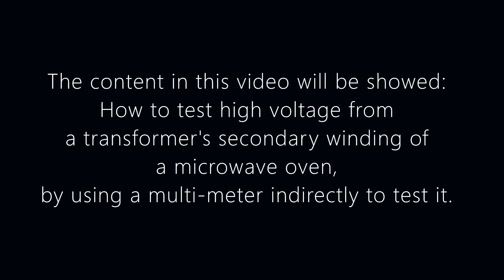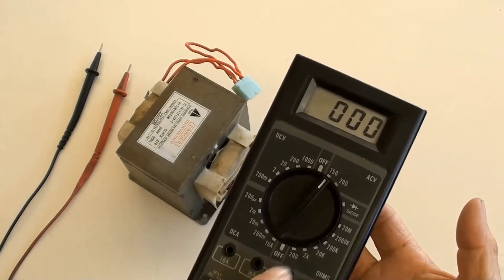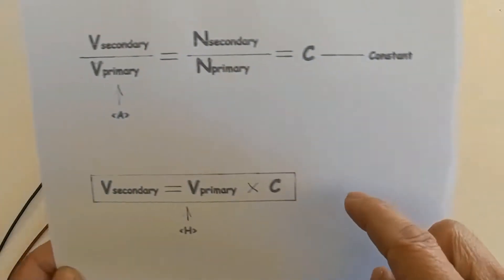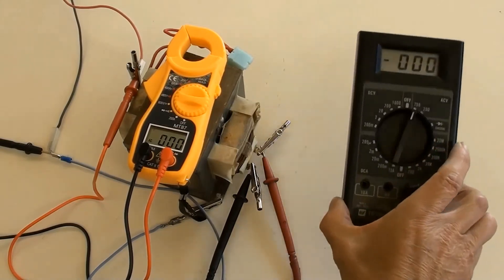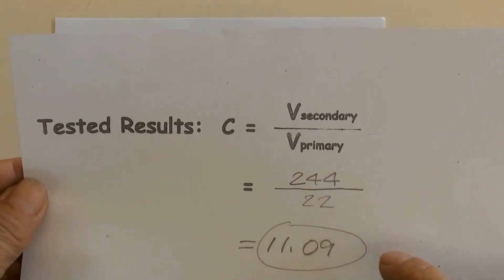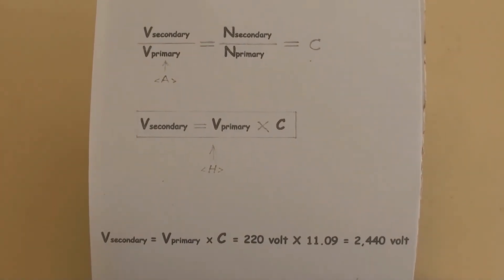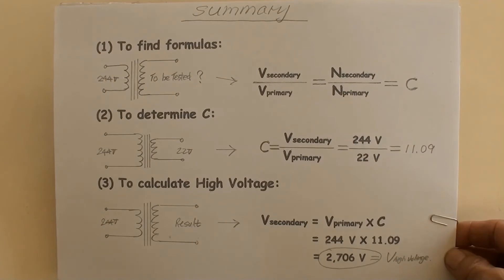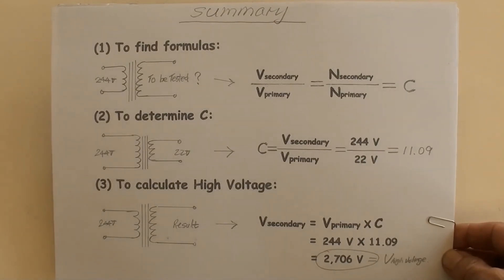How To Test High Voltage From A Microwave's Transformer By Using A Multi meter?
In this video, I'll show you how to measure high voltage (a couple of thousand volt) from a transformer of microwave oven.  As you might have known, AC test range for a multi-meter can only test below 1000 volt so it seems there was no way for a multi meter would be used for this occasion however a multi-meter can be used indirectly to get the result you want.  It is reasonable easy to understand and have it done.  Step by step in the video showed.